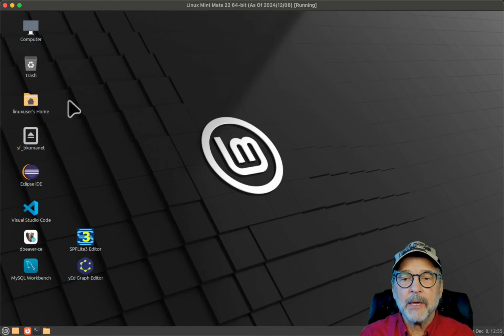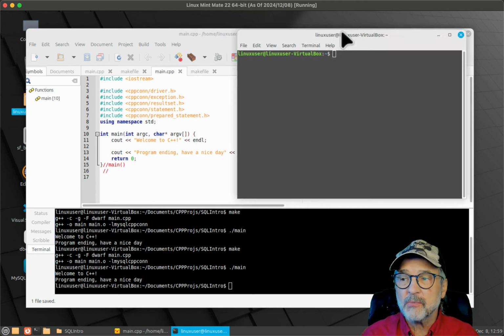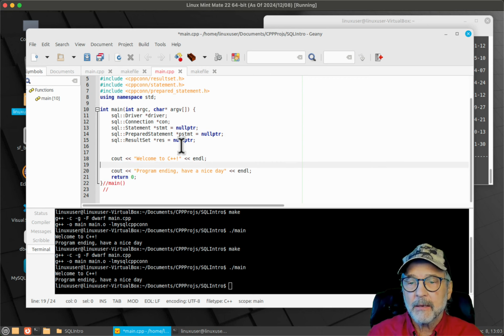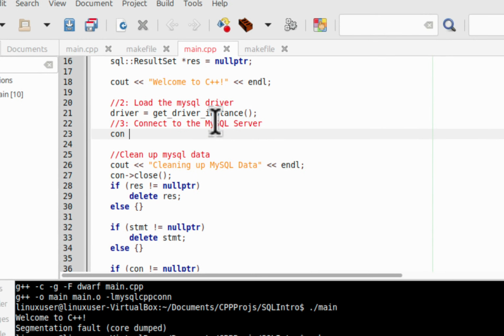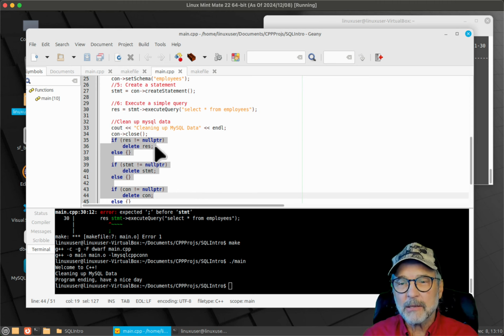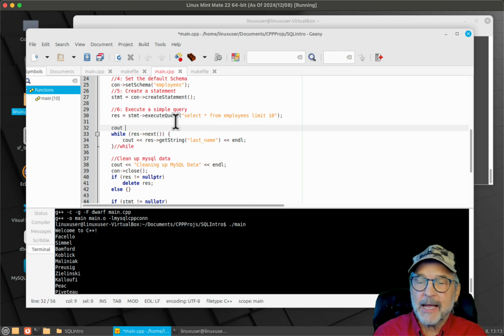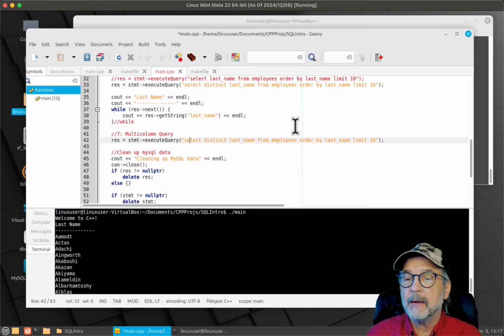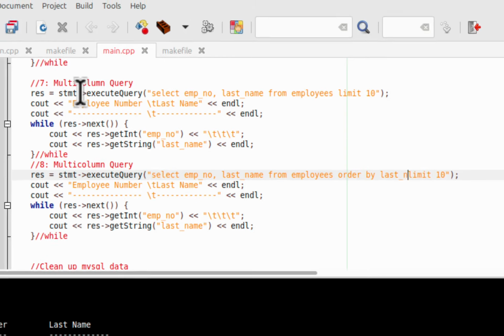Database 10: Introduction to SQL with C/C++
This will be a very simple introduction to SQL (Structured Query Language), but instead of just doing the SQL, we'll be doing it in a C or C++ program.

You'll learn how:
- Connect to a database
- Look at its tables
- Query one or more columns within each table
- Do a little sorting
- Limit your output
- Process a result set in C/C++

Database 10 (Next): Coming Soon

00:00 Introduction
01:29 Geting setup
05:22 Looking at the database to query
06:44 Setting up your code
07:55 Your first Query
08:51 Continuing your code setup
14:36 Coding a simple SQL Statement
16:55 Processing the returned data
19:04 Limiting the returned data
20:32 Querying for a specific column
22:22 Querying for unique values
23:23 Querying multiple columns - Strings and Integers
27:39 In Summary